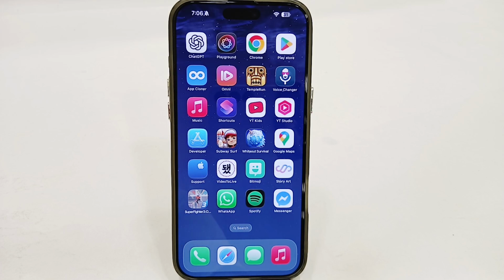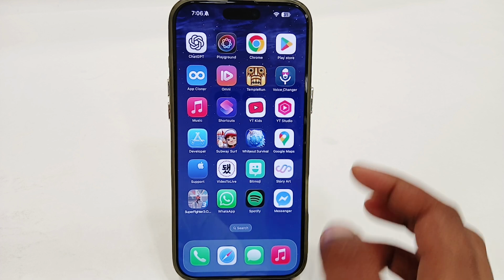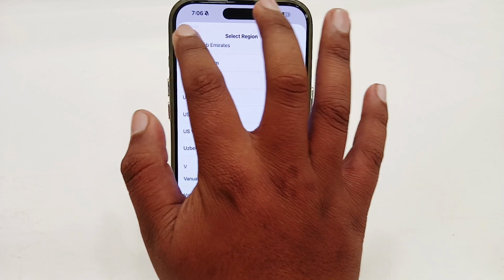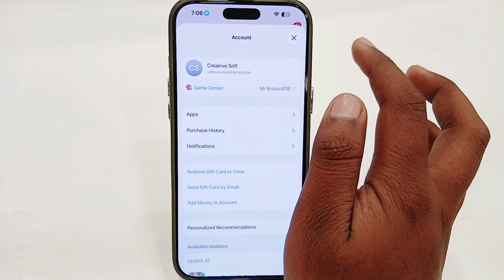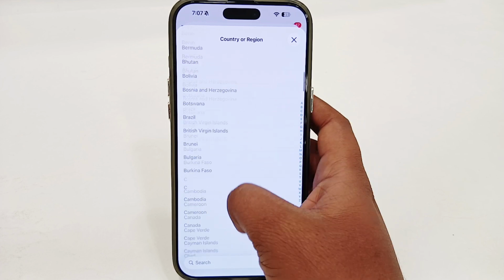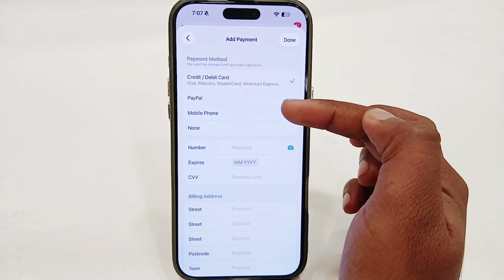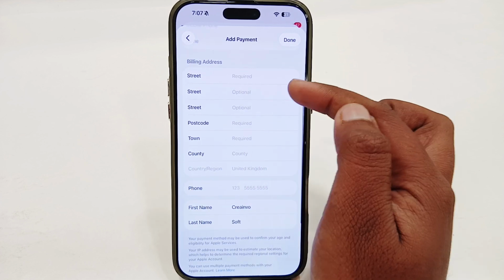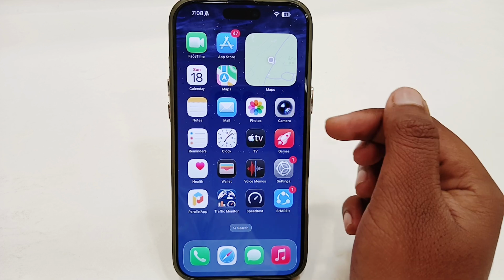How to Fix "Billing Problem with a Previous Purchase" in App Store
Are you seeing the error "There is a billing problem with a previous purchase" whenever you try to download or update an app? This happens when Apple is unable to complete a transaction for a past purchase or subscription. In this guide, I will show you how to find the unpaid balance and clear the error so you can use the App Store freely again.

In this video, we cover:

Finding the Unpaid Order: How to locate the specific transaction in your Purchase History marked in red.

Updating Your Payment: Why your card was declined and how to add a new, valid payment method.

The Gift Card Solution: How to use an Apple Gift Card to pay off a balance if you don't have a credit card.

Fixing the Download Block: Why you can't even download free apps until this balance is settled.

Media & Purchases Refresh: How signing out and back in can sometimes clear a stuck "Verification Required" loop.

⚠️ Parental Control Focus: If you are the Family Organizer, this error blocks every family member from downloading apps. I'll show you how to check if a family member's purchase caused the block and how to resolve it from the parent's device. For child accounts, I will explain why disabling and re-enabling Purchase Sharing can sometimes refresh the system and fix the glitch for the whole family group.